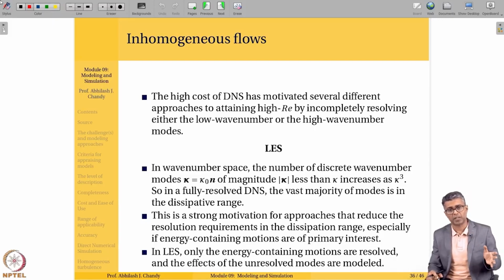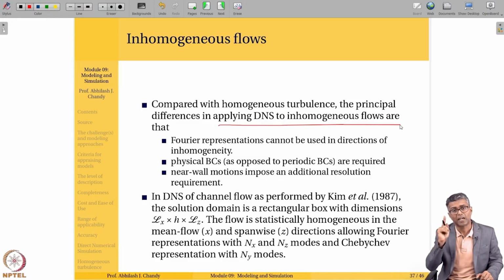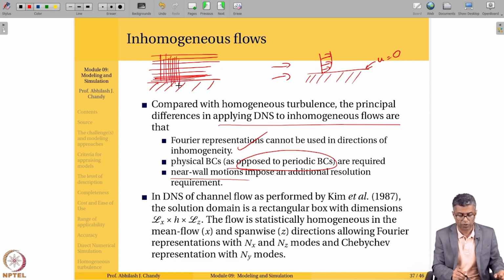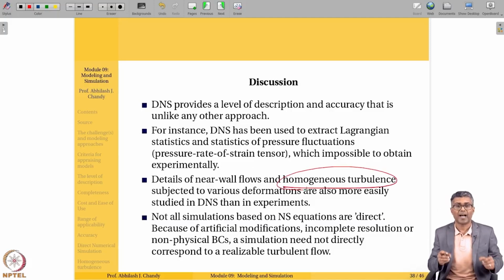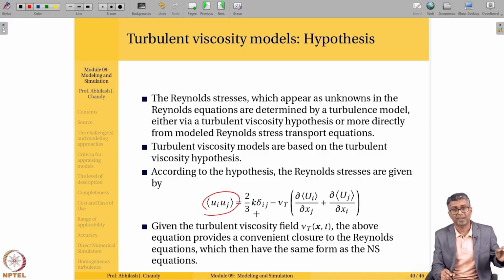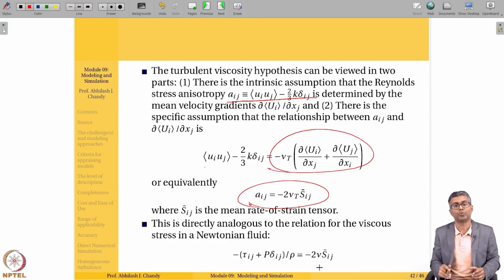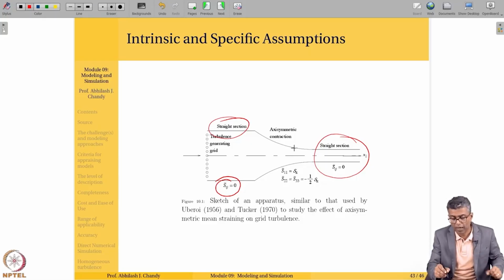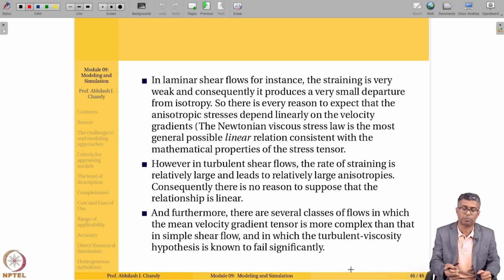Lec49: Turbulent Viscosity Models